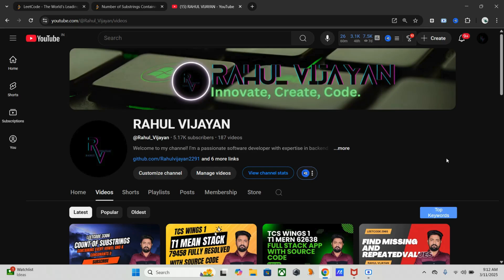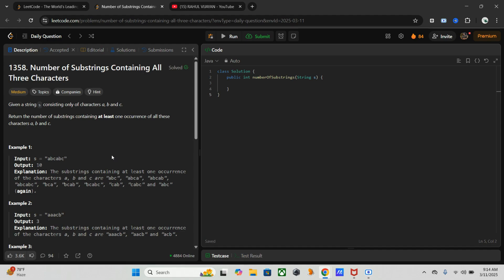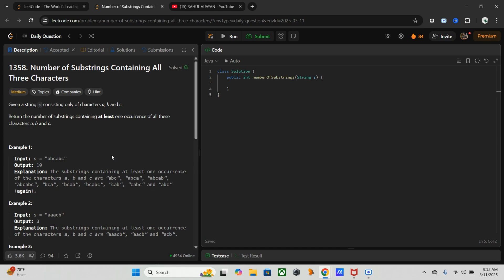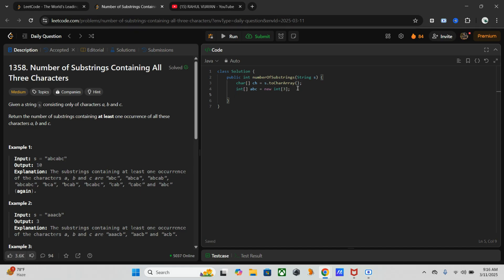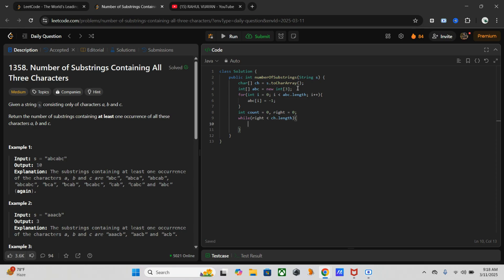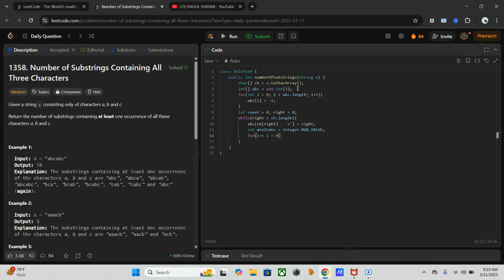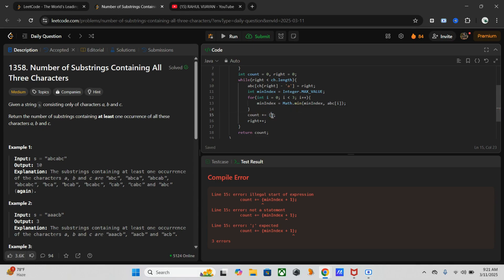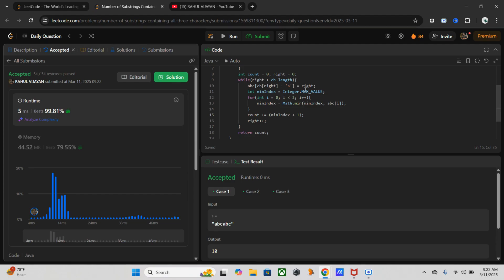1358. Number of Substrings Containing All Three Characters in Java | Sliding Window Approach | DSA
In this video, we solve Leetcode 1358: Number of Substrings Containing All Three Characters using an optimized Sliding Window approach in Java. We start by understanding the problem, exploring the brute force approach, and then optimizing it to O(N) time complexity with a two-pointer technique.

✅ Understanding the problem statement with step-by-step examples.
✅ Brute force vs. optimized Sliding Window approach.
✅ Java code implementation with detailed explanation.
✅ Time & Space Complexity Analysis for performance insights.
✅ Learn how to efficiently count substrings without generating all possible substrings!

This problem is frequently asked in FAANG-level coding interviews, and mastering the sliding window technique is crucial for handling substring-related problems in Java.